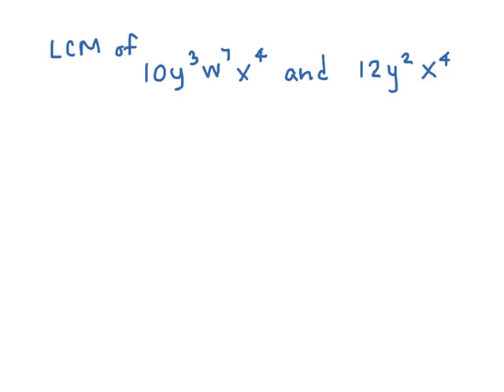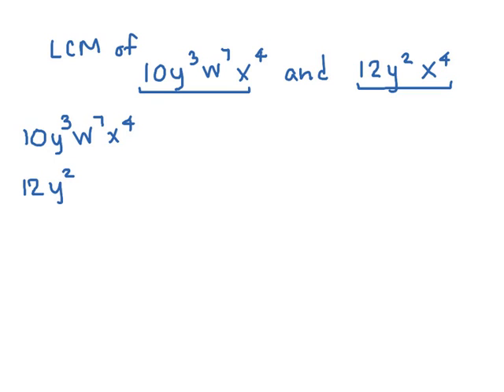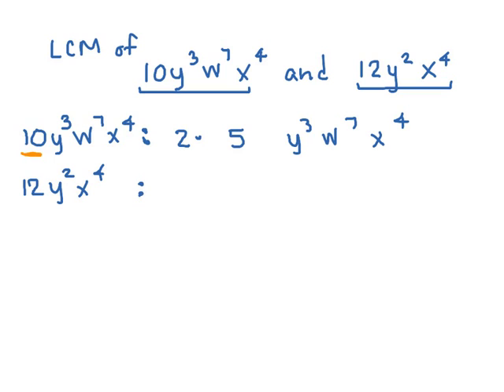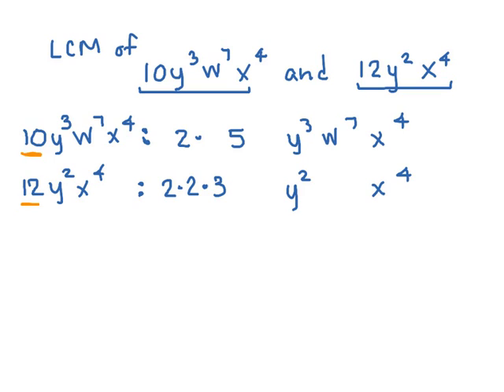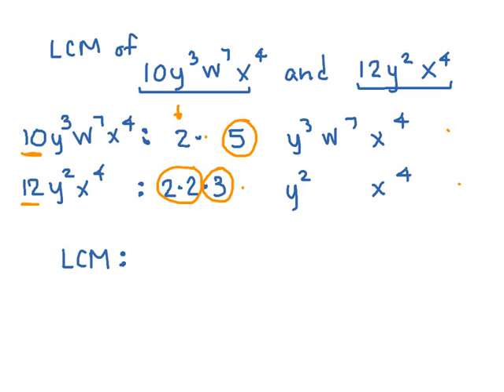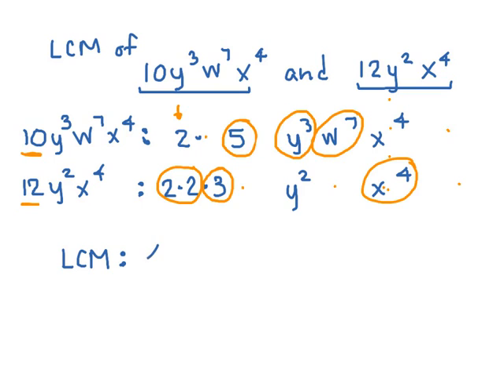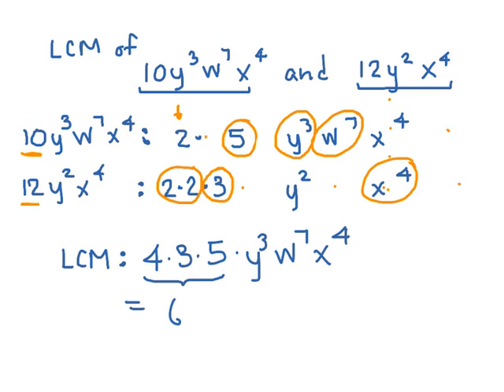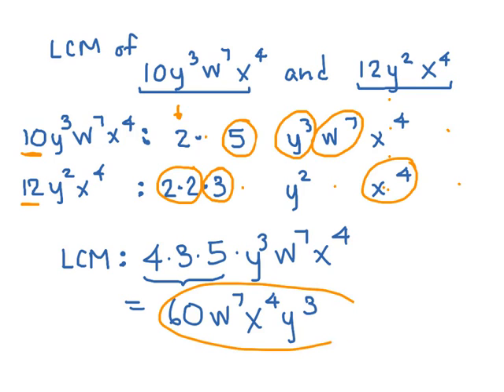MAT 0028 ALEKS Module 7 Introduction to the LCM of two monomials